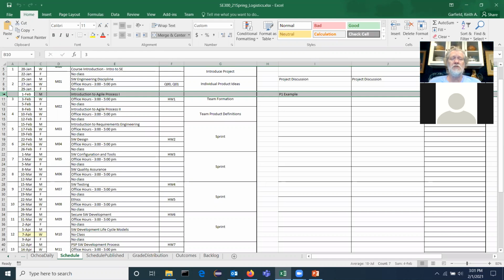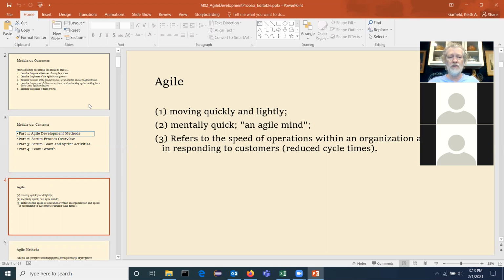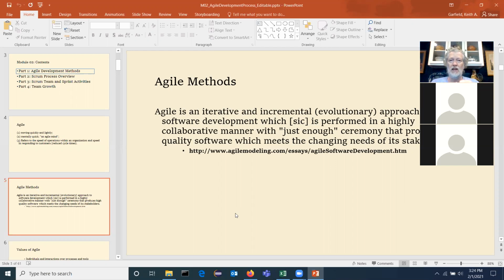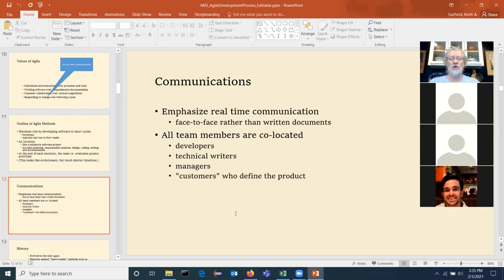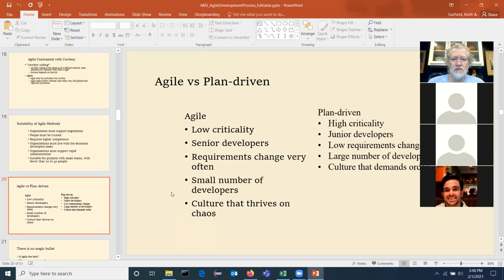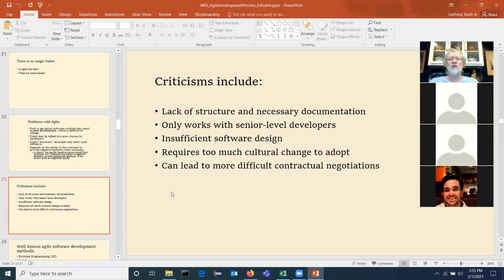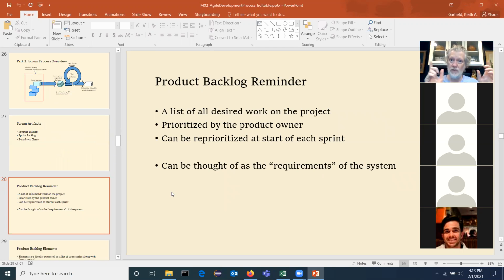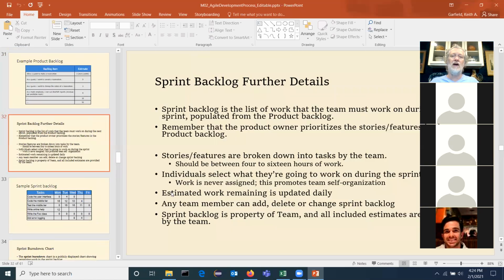SE300 M02.1 Agile Development Processes Live Lecture (1 of 2)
SE 300 Software Engineering Practices
Module 02 - Agile Development Processes